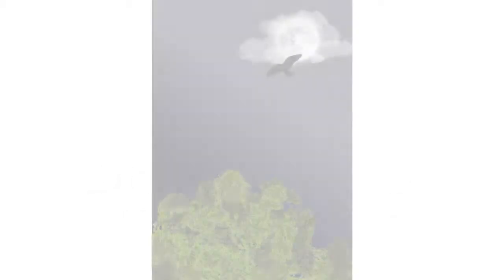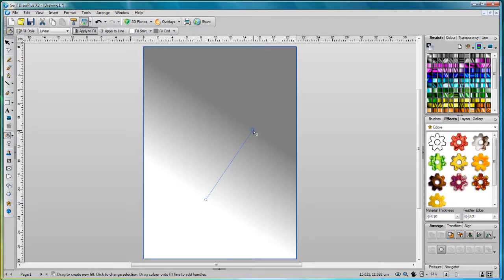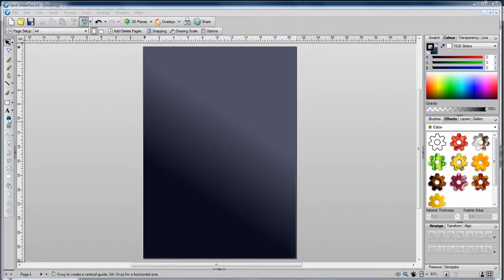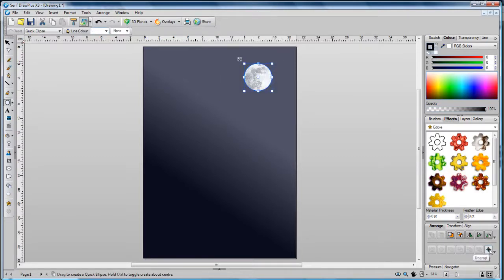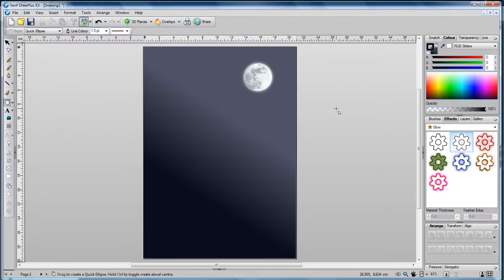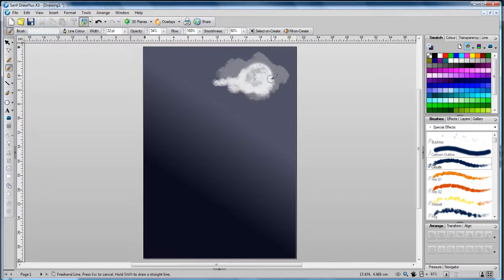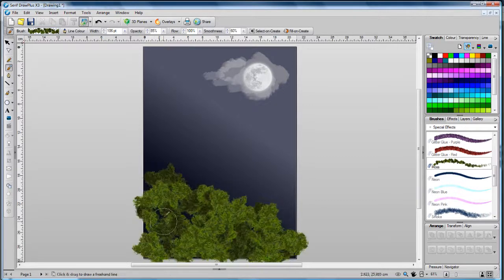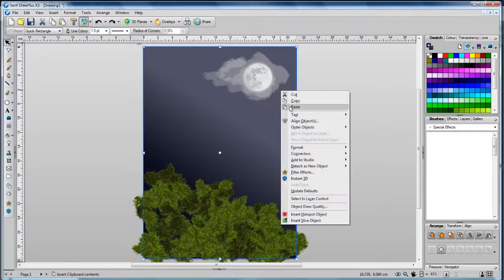Serif DrawPlus X3 Tutorial - Working with Spray Brushes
See how special spray brushes can be used to make some stunning artistic effects with Serif DrawPlus X3.